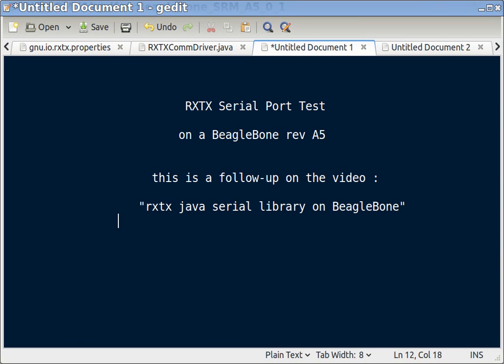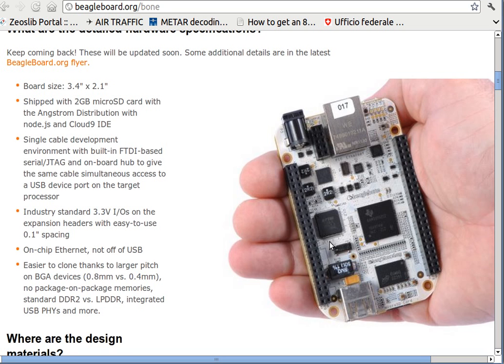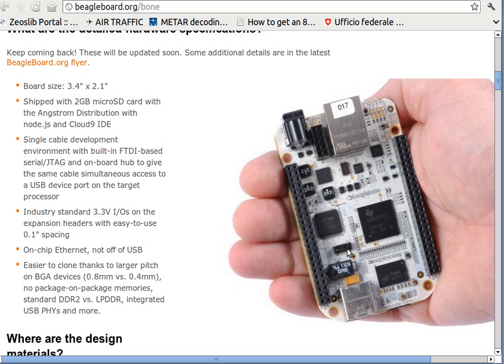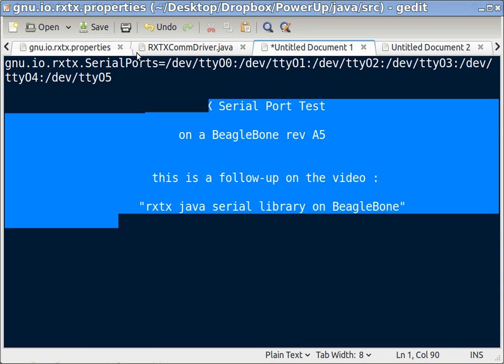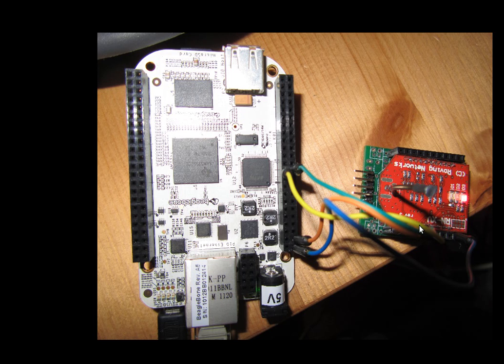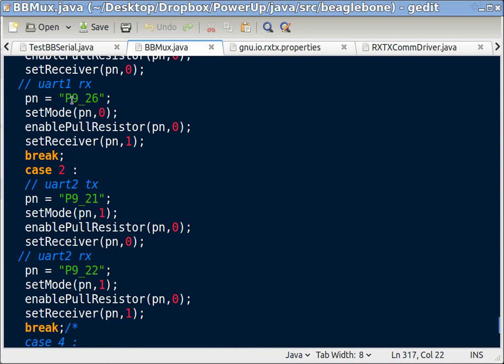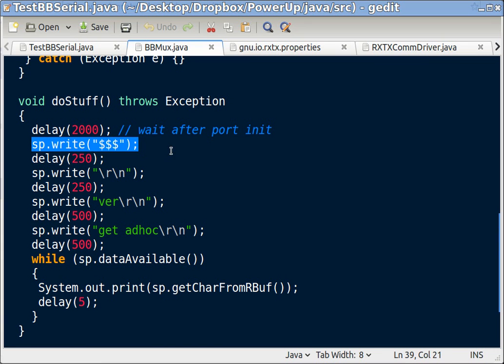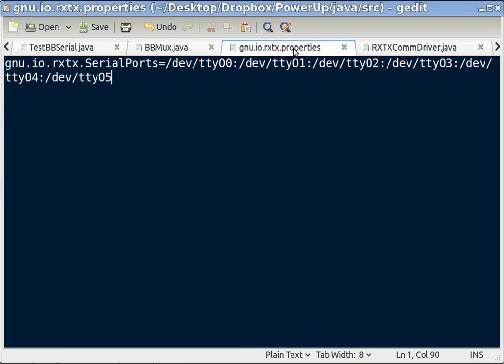Java Serial communication on BeagleBone using a ttyOx TTL uart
The BeagleBone has 6 UARTs, some of them are only available from the expansion header. This video shows how to setup RXTX and the board (pin muxing) to communicate with a ttl uart.